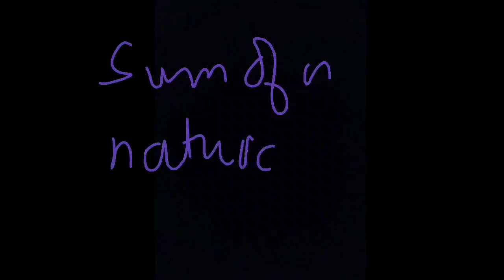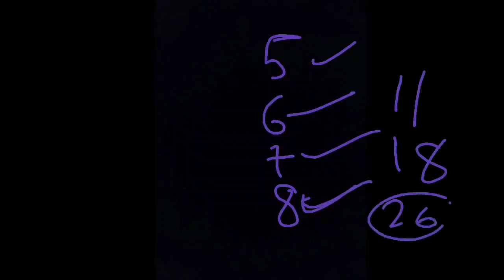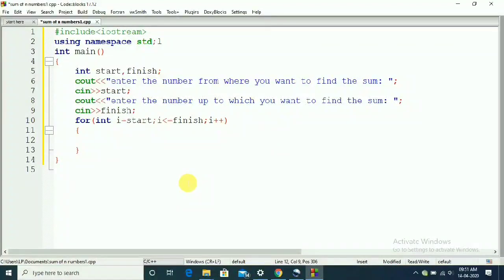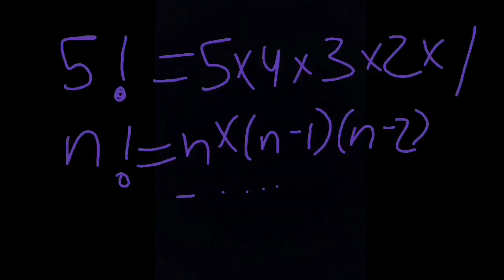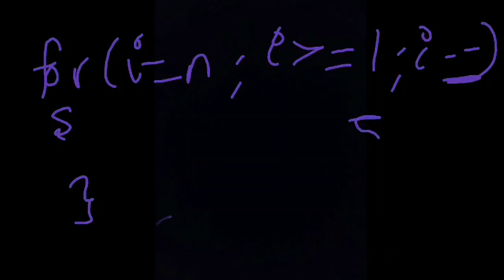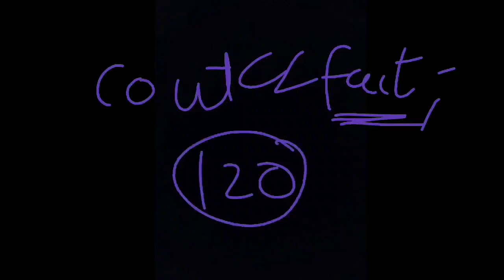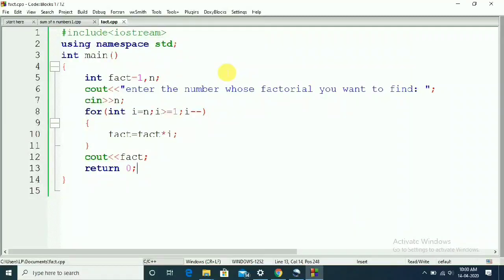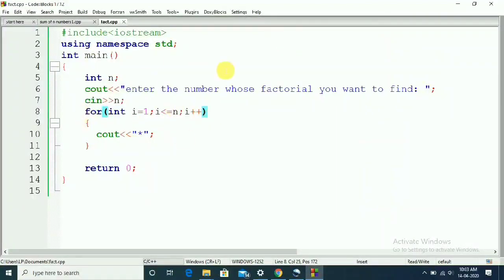Factorial using for loop||Infinite loops||C++ DS and Algorithms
In this video firstly we continue with the problem of sum of n natural numbers from between. Then we discuss the factorial concept of mathematics and we also see how this can be implemented using for loops. We also study about the infinite loops conditions